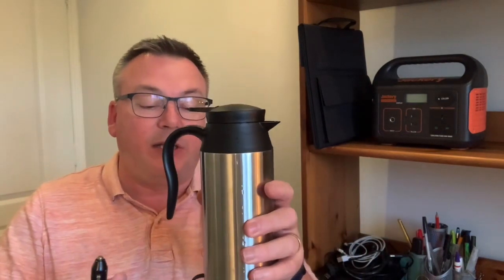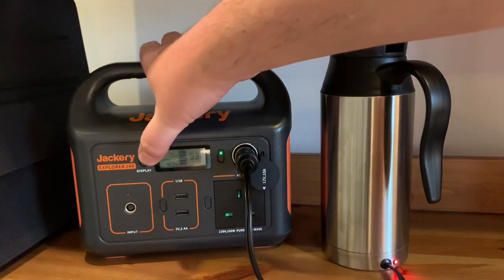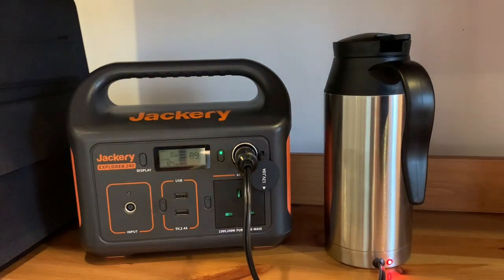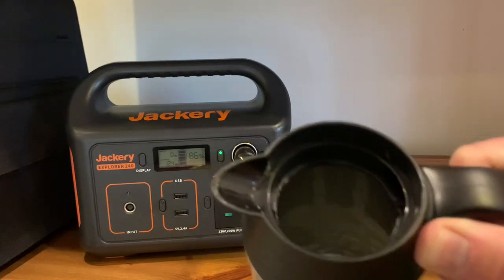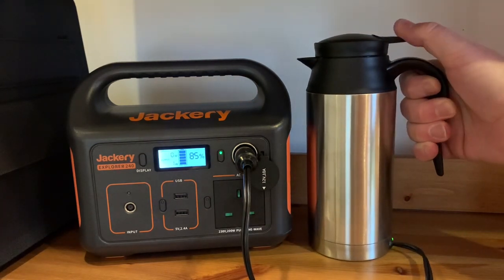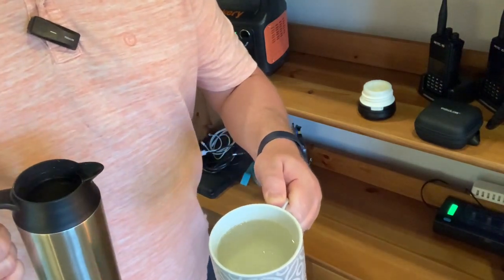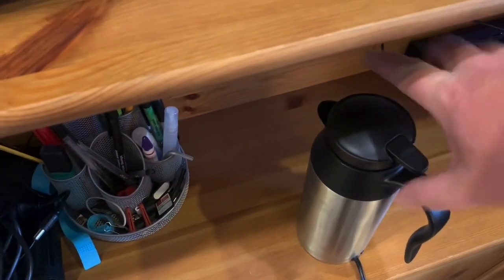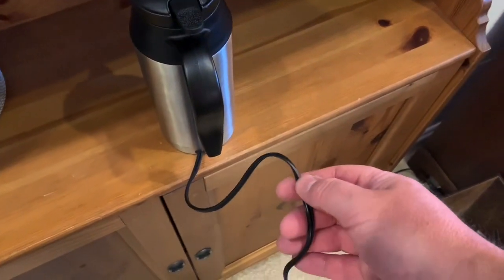Boiling a kettle using a Jackery 240 ??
So I decided to test out my small 12v electric kettle. I wondered how long it would take to boil, and to see how much battery power it would use.
The kettle is a Jadeshay Heat Kettle - Travel... from Amazon.